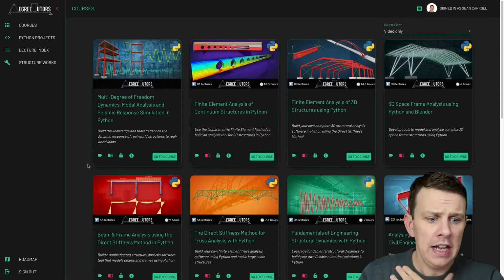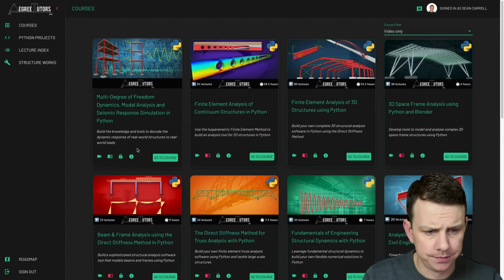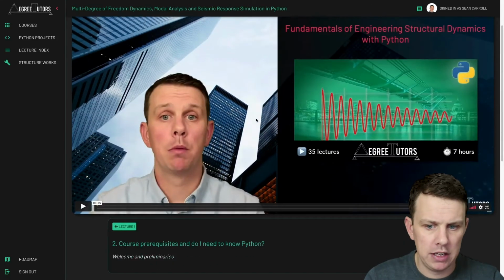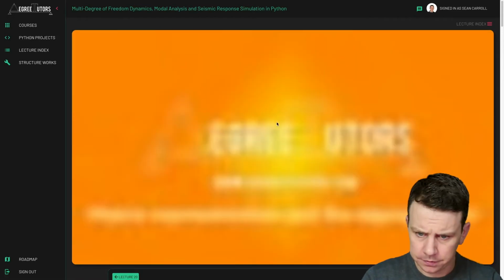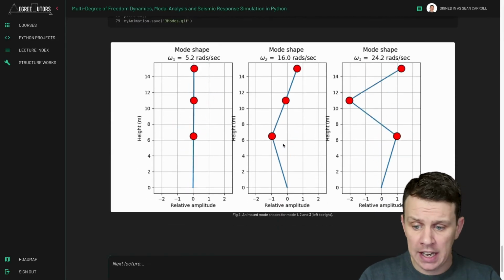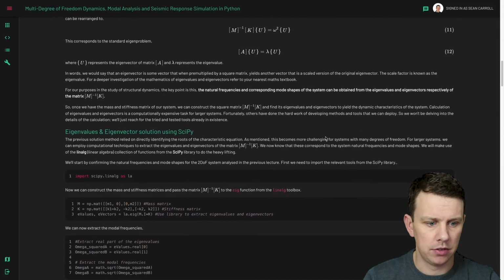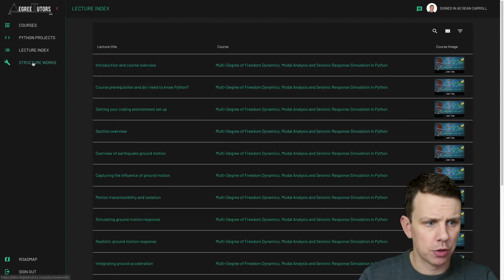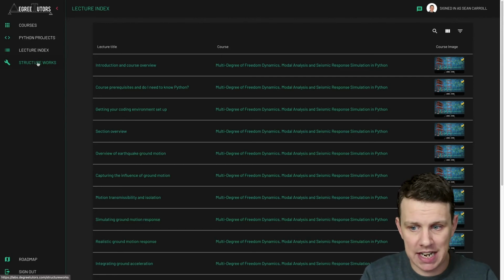DegreeTutors:Labs Member's Platform Walkthrough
In this video I'll give you a rundown of the new DegreeTutors:Labs member's hub.